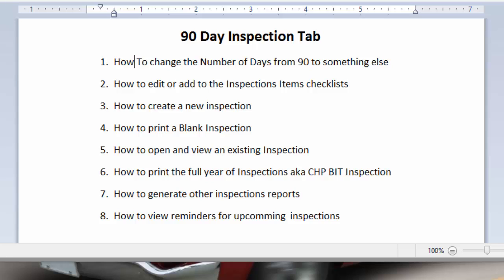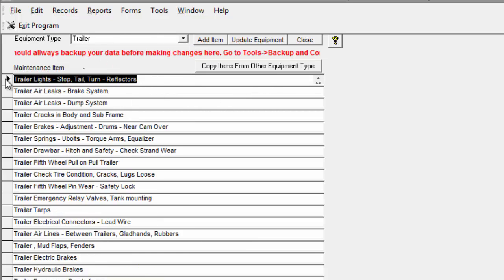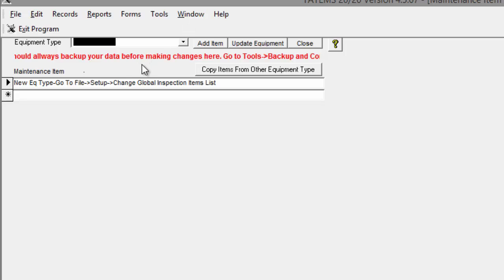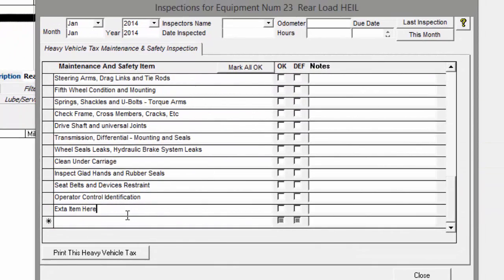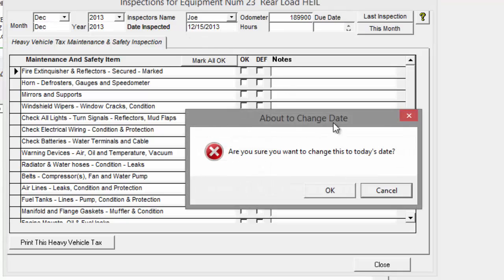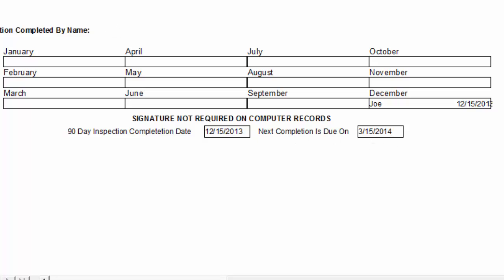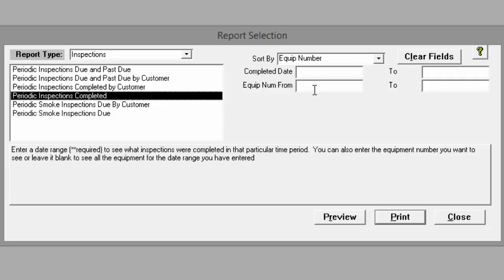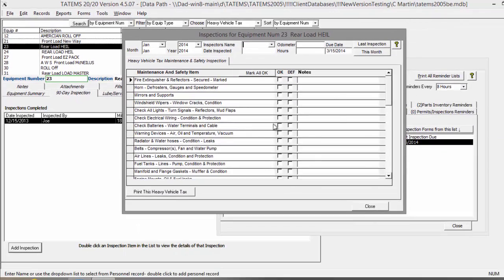Fleet Maintenance Software - TATEMS 90 Day Inspections (BIT Inspections) Help Video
Fleet Maintenance Software Help Video for the 90 Day Inspections Tab
This video covers the following topics:

1. How To change the Number of Days from 90 to something else
2. How to edit or add to the Inspections Items checklists
3. How to create a new inspection
4. How to print a Blank Inspection
5. How to open and view an existing Inspection
6. How to print the full year of Inspections aka CHP BIT Inspection
7. How to generate other inspections reports
8. How to view reminders for upcoming  inspections

The 90 Day inspections were originally created to help you organize and get reminders for the 90 BIT Inspections required by the California Highway Patrol.

You can also change the interval to 365 or any number greater that 30 for compliance in other jurisdictions.